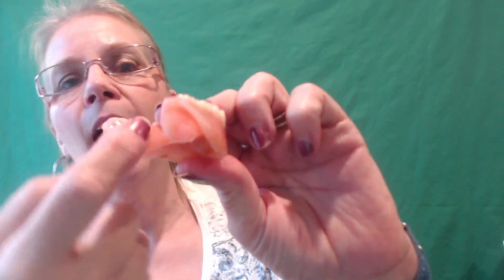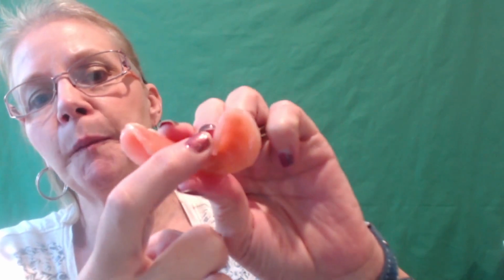Denture Data Common Denture Problems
What are the most common denture problems we face?